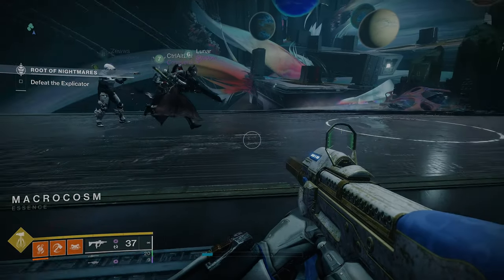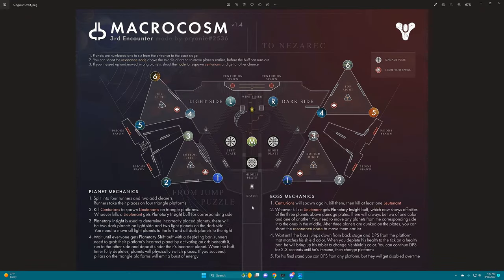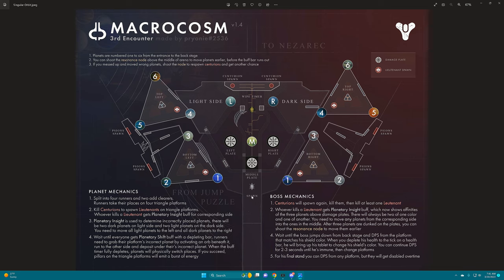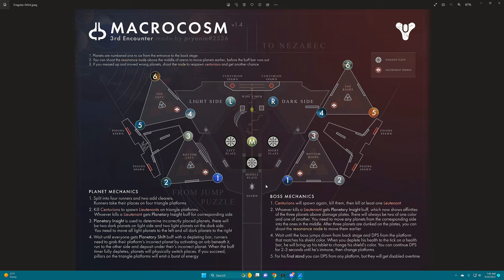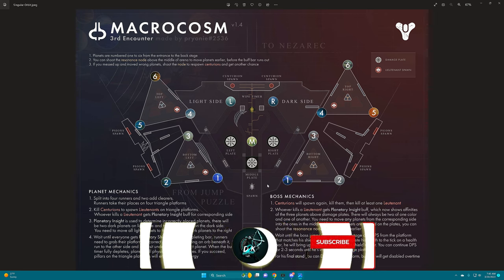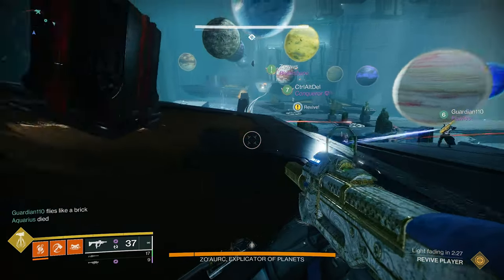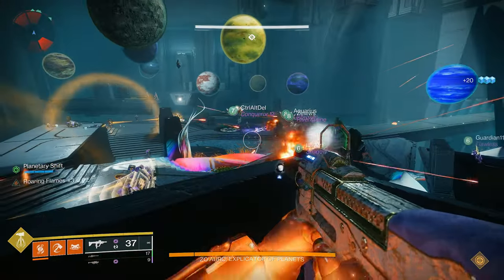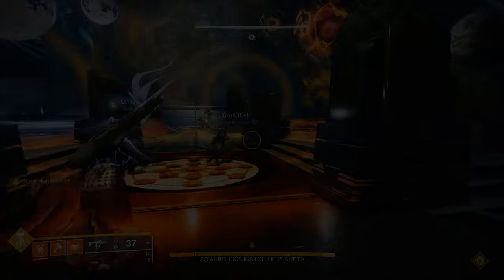Root Of Nightmares SINGULAR ORBIT Triumph Made Easy | Destiny 2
The new raid root of nightmares is here and this guide will help you get the singular orbit triumph very easily. Follow this guide and I guarantee you will clear it and get the triumph for the seal and title.

STAMPS
00:20 My Method Explanation With Diagram
05:28 Live Run Start
07:00 Final Thoughts

My Gear
⚡Destiny 2 Beyond Light Cayde-6 Statue
⚡Destiny 2 Beyond Light The Drifter Statue
⚡Xbox Elite Wireless Controller Series 2
⚡Logitech G502 HERO
⚡Razer Huntsman Elite Gaming Keyboard
⚡Elgato Stream Deck XL
⚡Rode PodMic
⚡GoXLR Mini
⚡ASTRO A40 TR Wired Headset
⚡Anker 5-Port USB Wall Charger
⚡SAMSUNG T5 Portable SSD 1TB
⚡Logitech G560 PC Gaming Speaker System
⚡USB C Cable, Anker Powerline+ USB-C to USB-A